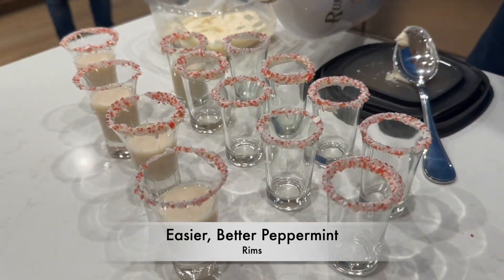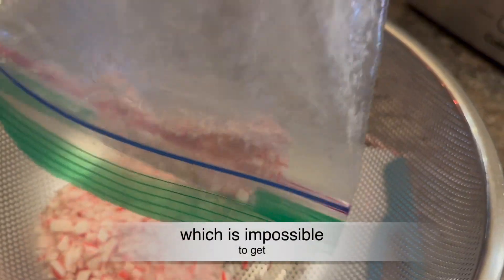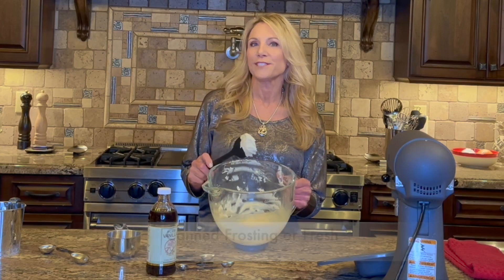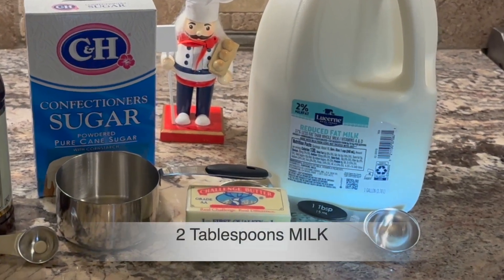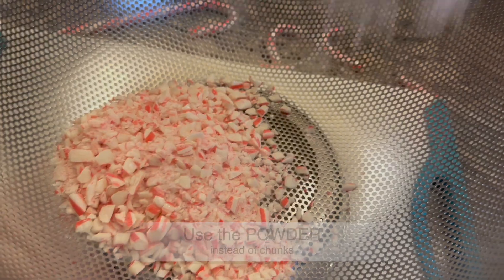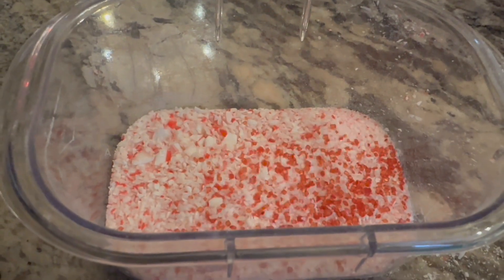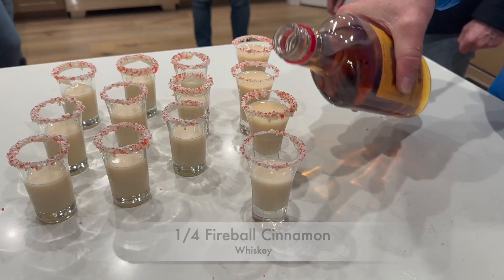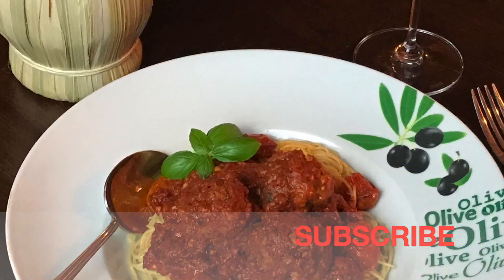BETTER Rimmed RumChata & Cinnamon Fireball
(1-minute video) for the Long-Loved & now viral Cinnamon & Creamy Rum shots! You may have seen videos posting crushed peppermint on the rims, well THIS video shows a smoother result that you are going to love much better! I also show the ingredients for Fresh Vanilla Buttercream Frosting if you want to whip that up instead of using canned.